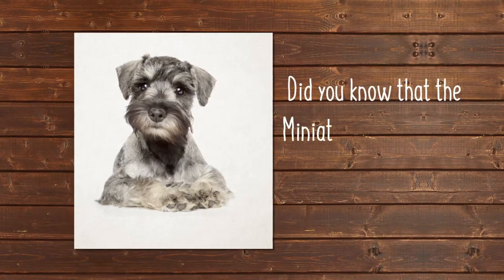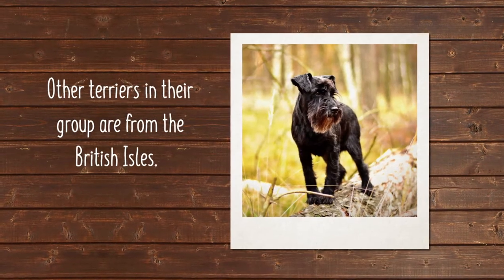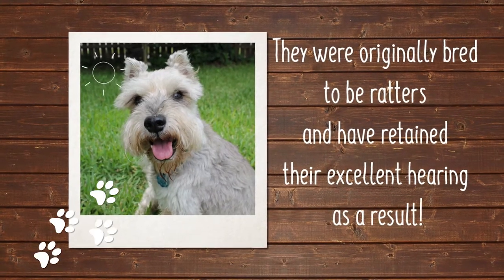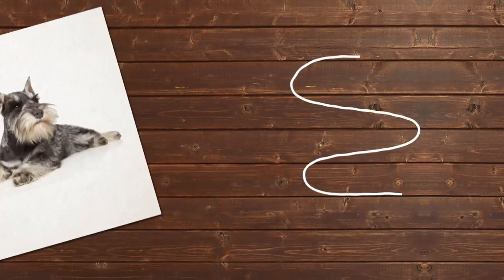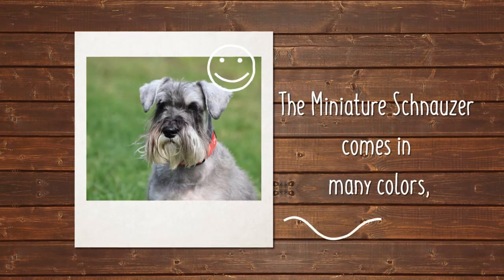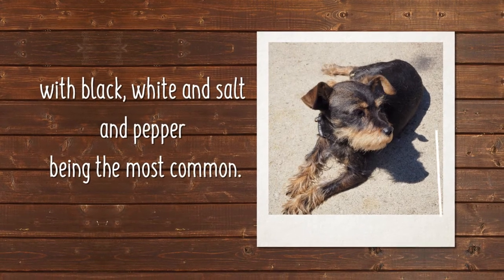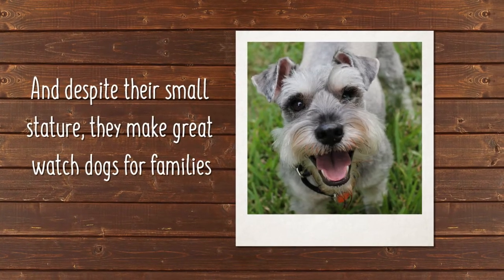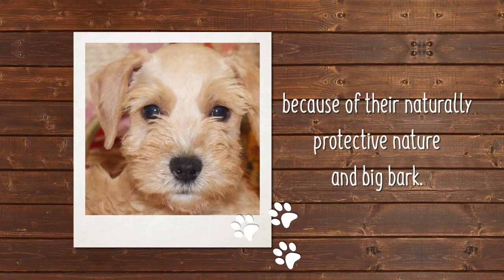Is The Mini Schnauzer The Right Puppy For You?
By registrations, the Miniature Schnauzer is ranked as the 10th Most Popular Dog Breed in the world. This German hound is loved for its compact size and loyalty, especially amongst senior citizens. Discover more about our Miniature Schnauzer puppies for sale below!

Miniature Schnauzers have their origins in 19th Century Germany where farmers crossbred the Affenpinscher, the Standard Schnauzer, Poodle, Pomeranian, and the Miniature Pinscher to create the spirited breed.

Their most dominant traits stem from the Schnauzer’s physique, and the Miniature Pinscher’s size and this fusion form the Zwergschnauzer which is German for Dwarf Schnauzer or Miniature Schnauzer.

These small dogs were bred to assist farmers by catching rats, guarding properties, and herding cattle. In 1924, four Miniature Schnauzers were imported into the US from Germany, and 84 years later in 2008, they were ranked as the 11th Most Popular Dog Breed in the country. Their wiry coats come in silver, black, pepper and salt or white colors.

Miniature Schnauzers are friendly, alert, and exceptionally territorial dogs. They only bond with strangers after their owners have cleared them as safe by interacting with them. They come highly recommended for elderly people and young children that are not rowdy.

They are obedient and loyal, never overaggressive, and need to be continuously occupied. They are spirited creatures and tend to keep themselves busy when they are bored by creating their own entertainment.

With early socialization, they are friendly towards other dogs and cats. They are excellent trackers and are easy to train. They also possess a high prey drive due to their history as rat catchers and will pursue small animals in the outdoors when they are not on a leash or fenced-in setting.

Miniature Schnauzers are fearless and highly intelligent, and they are often used in competitions that test obedience and alertness. They have an optimal sense of hearing, and they make excellent guard dogs and watchdogs.

Miniature Schnauzers acclimatize to changes in their environment and lifestyles of their owners very quickly; however, they do not tolerate being left alone. They don’t fuss when being taken from one place to another and they love boat rides.

They prefer moderate weather conditions. They are not great for people with apartments and small spaces but will adapt as long as they are walked severally every day. They have an average propensity to roam but should be taught to obey commands that keep them in check.

Training a Miniature Schnauzer is a stress-free and fun process. They are fast learners and can memorize routines in about five to fifteen repetitions; hence, they require their owners to be creative, so they don’t get bored quickly.

They have an average exercise requirement of about forty-five minutes daily. Short strolls every day and much longer ones on the weekends are all it takes to keep a Miniature Schnauzer active and happy.

Miniature Schnauzers have a low shedding rate. Their fur does not stick to furniture and clothes when brushed occasionally. They have a double coat – a wiry overcoat and a soft undercoat. They have a beard and mustache, which requires cleaning after every meal.

They require advanced grooming which includes stripping or clipping the coat, nail trimming, teeth brushing, and regular bathing to keep the coat clean. Stripping may be done manually or with a special knife.

Clipping, however, is done with an electric shaver and it produces a short trim which takes years to return to normal. These grooming processes are to be done by expert groomers at least once in six weeks.

Checking and cleaning their eyes and ears should be done regularly to prevent infections.  It is advisable to pay a professional dog groomer if you do not have the time and expertise to maintain a Miniature Schnauzer on your own.

Our Miniature Schnauzer puppies for sale come from either USDA licensed commercial breeders or hobby breeders with no more than 5 breeding mothers. USDA licensed commercial breeders account for less than 20% of all breeders in the country.

The unregulated breeders who are selling outside of the USDA regulations and without a license are what we consider to be “Puppy Mills.” We are committed to offering Miniature Schnauzer puppies who will grow up to become important members of your family. We only purchase puppies from the very best sources, and we stand behind every puppy we sell.

We look forward to helping you find your next family member. Our pet counselors can answer any questions you have about our Miniature Schnauzer puppies.